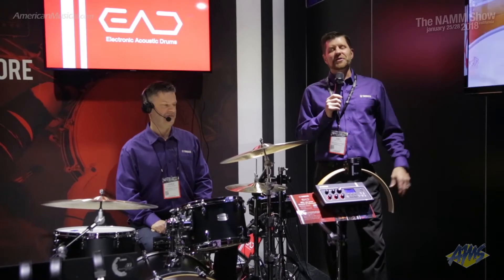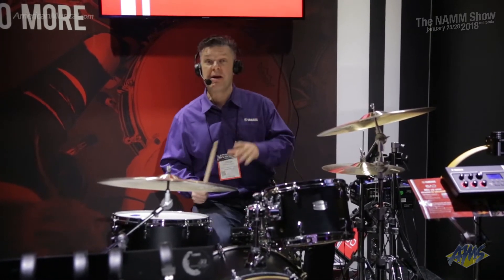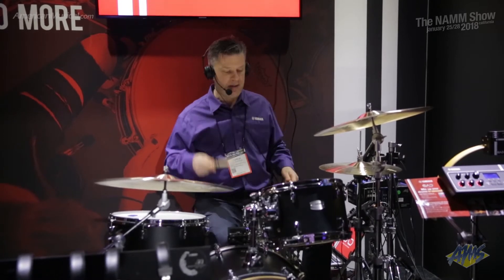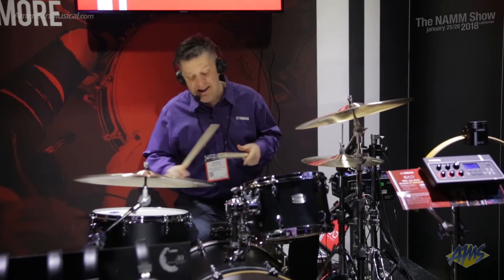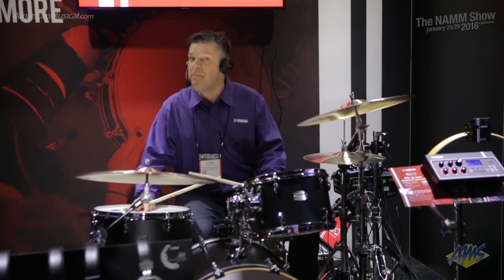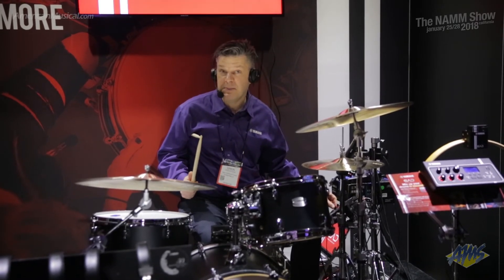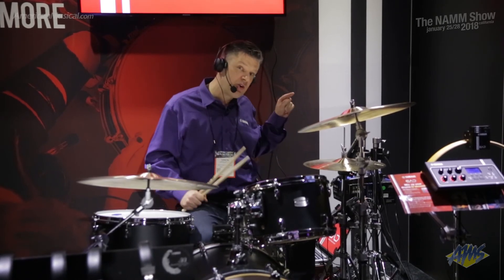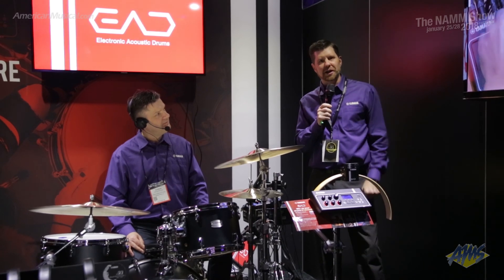Yamaha EAD10 Drum Module with Mic and Trigger - AMS at NAMM 2018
Transform and expand the sound of your acoustic drum set! The EAD10 is a simple compact mic and trigger system for acoustic drums. The EAD10 acoustic electronic drum module turns your acoustic drum kit into a powerful digital/electronic hybrid with sampled sounds and studio quality digital effects. It allows you to play and record your acoustic drums along with your favorite artists from your music library or from tracks from your friends and share them digitally.